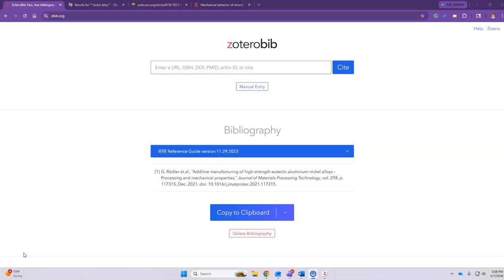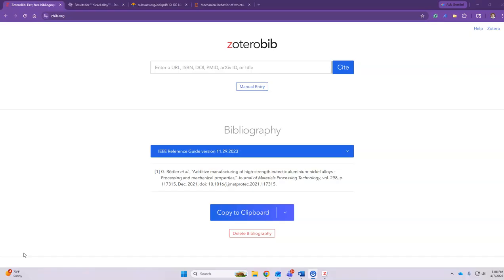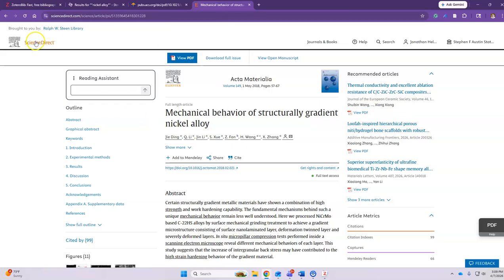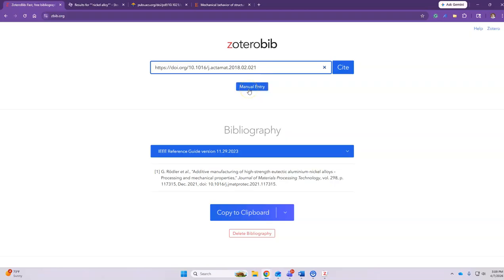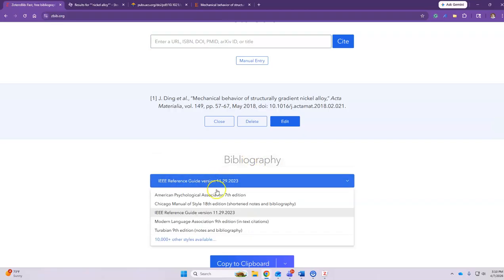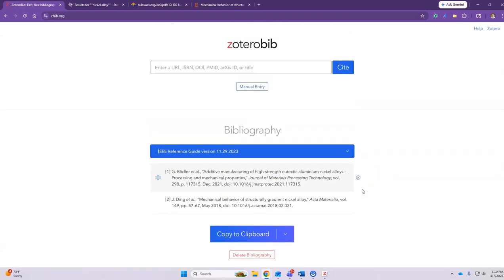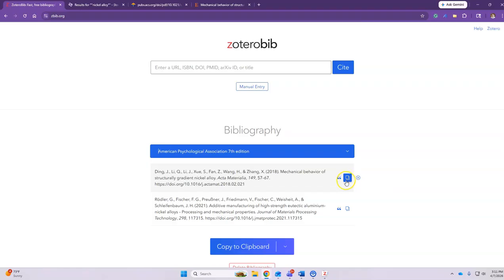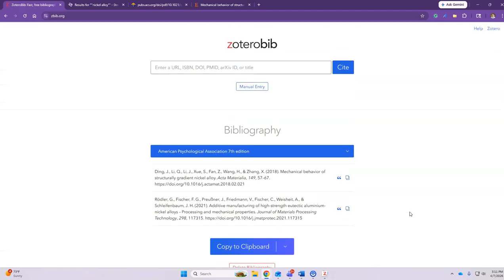Using ZoteroBib to Create Your Bibliography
This video will show users how to use the ZoteroBib to create your bibliography.